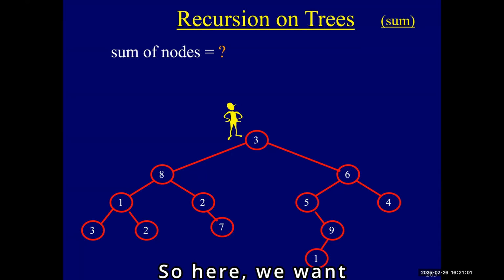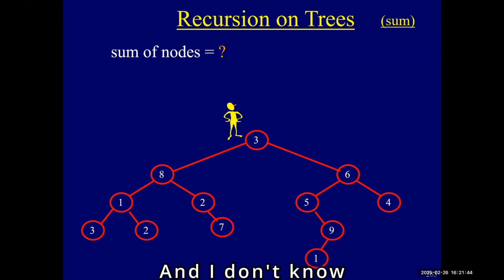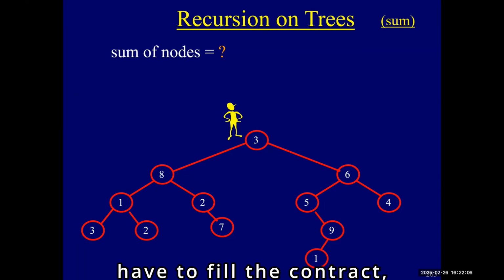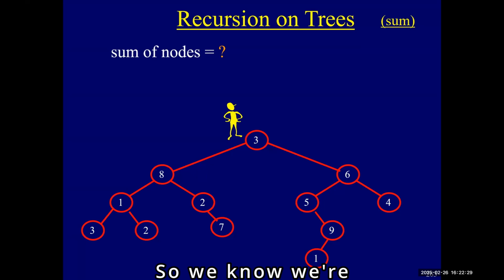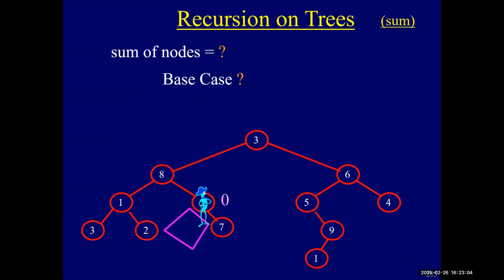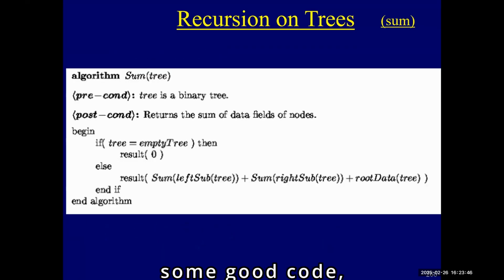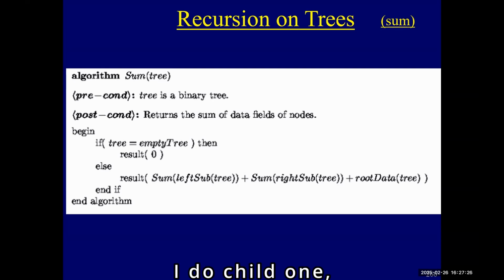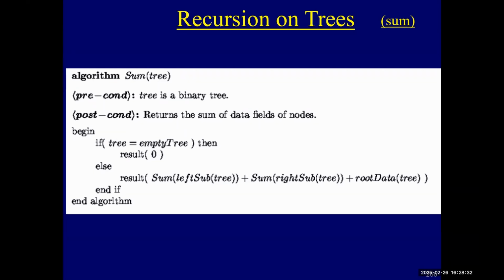2101 Unit 06 Sum of Nodes